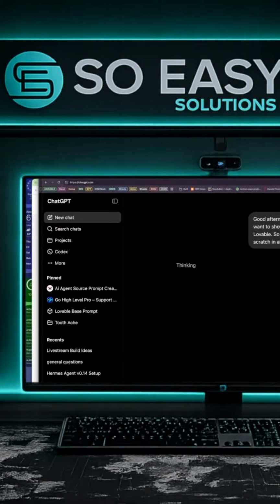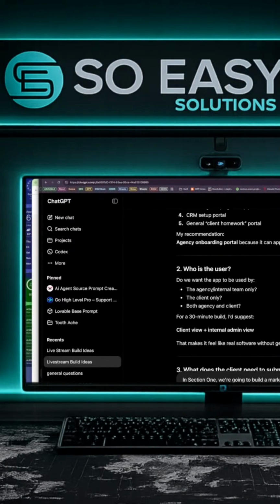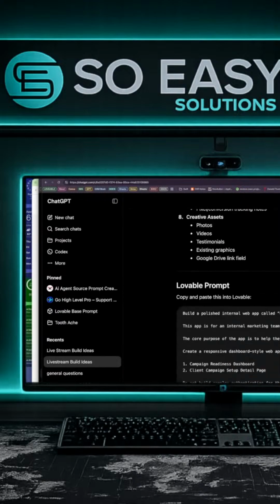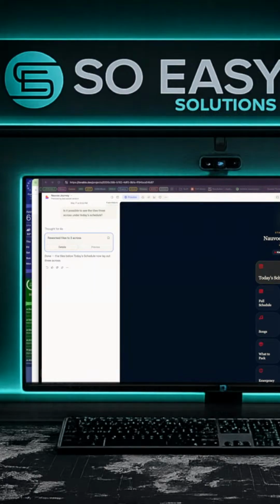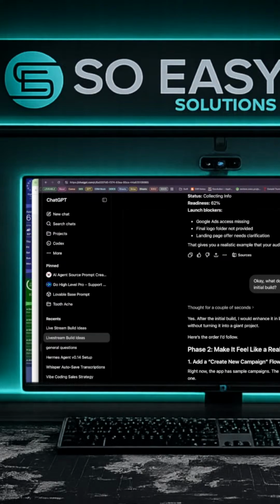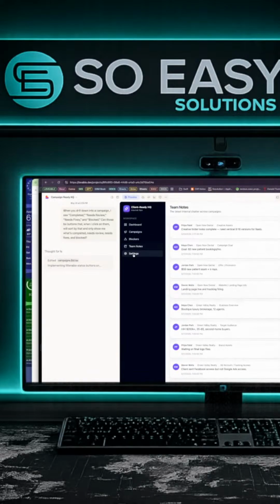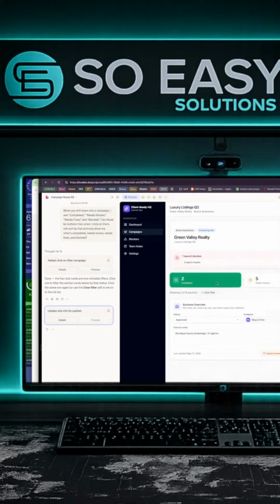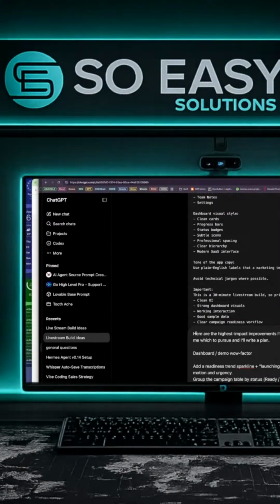I’m Building a Business App Live in 20 Minutes 📱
Watch me build a working business app live using lovable.dev.

I’ll start with a simple business problem, sketch the idea, write the prompt, generate the app, fix the first version, and demo the final result, all in real time.

No coding lecture. No boring theory. Just a real build, live.

From idea to app. Let’s go.